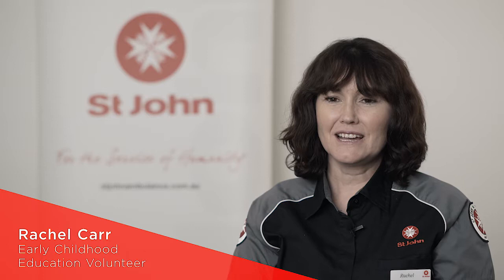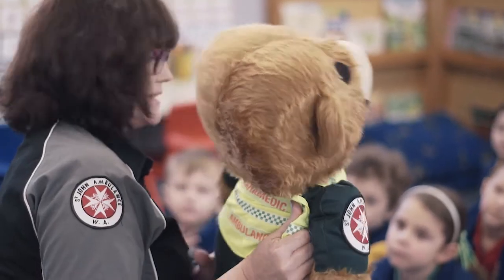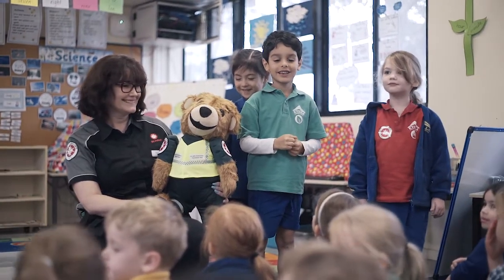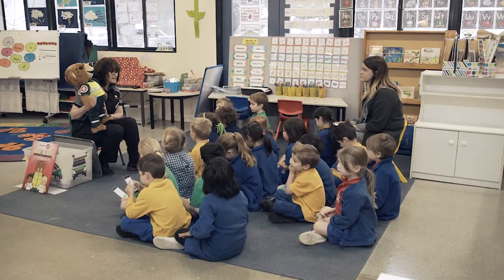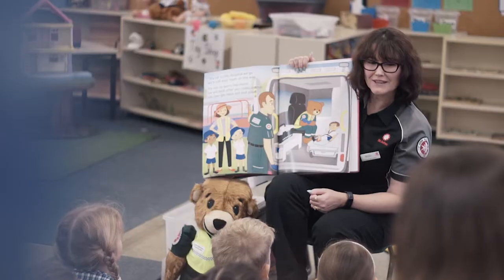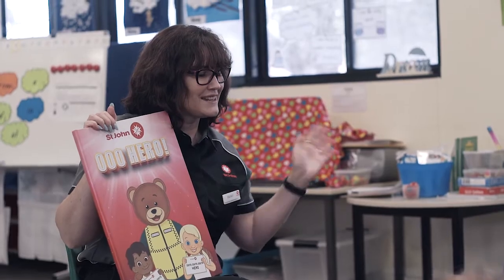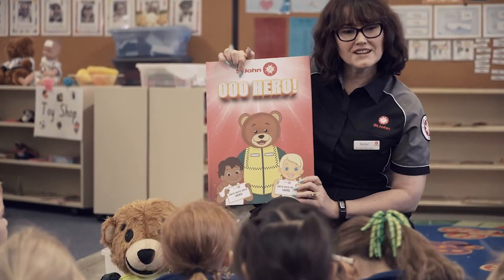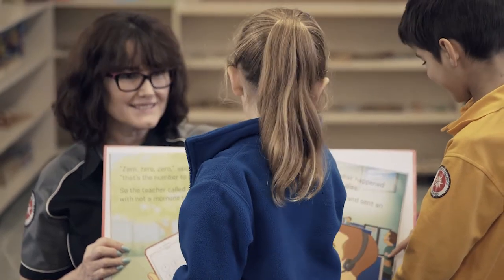Helping kids learn first aid with Book n' Bear | Volunteering | St John WA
Join Rachel and connect with your local community by becoming an Early Childhood Education Volunteer. Help make first aid a part of everyone’s life.